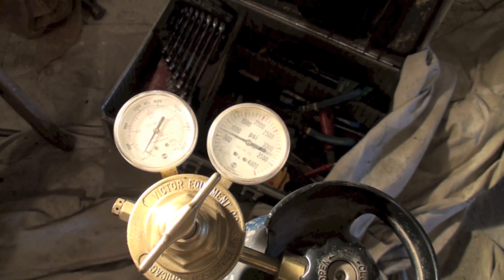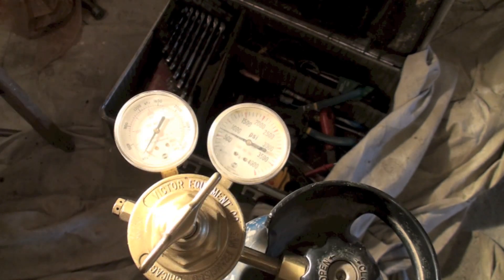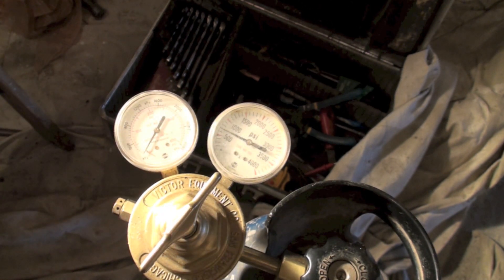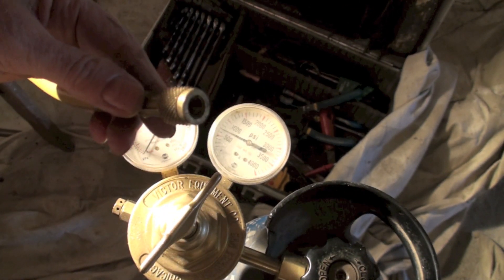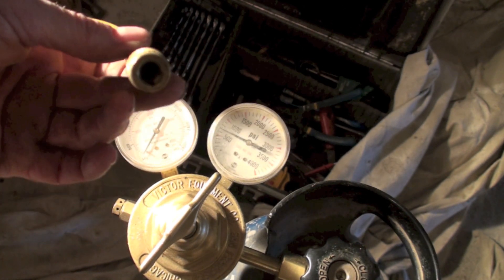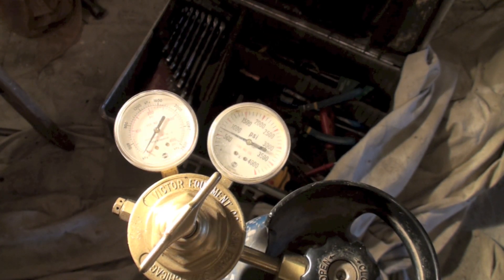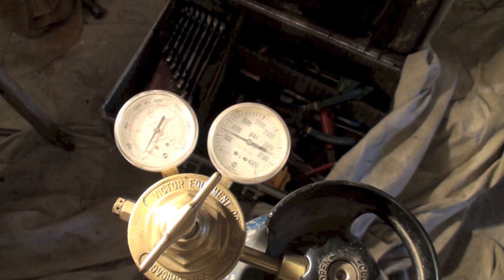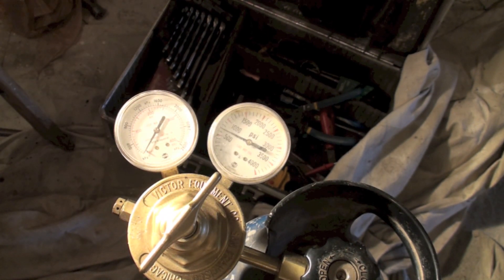Running nitrogen thru the lines while brazing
This one covers how to set up the regulator when running an inert gas thru the lines to avoid getting copper oxide on the inside of the lines.